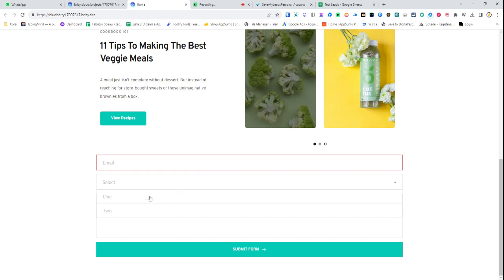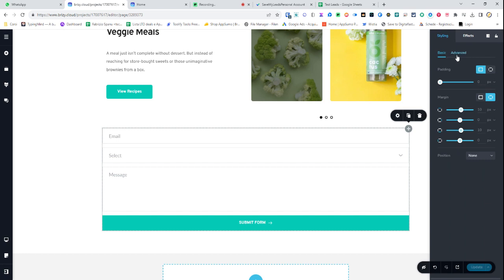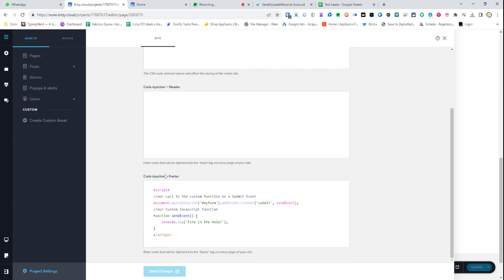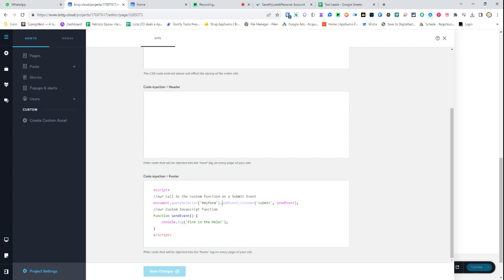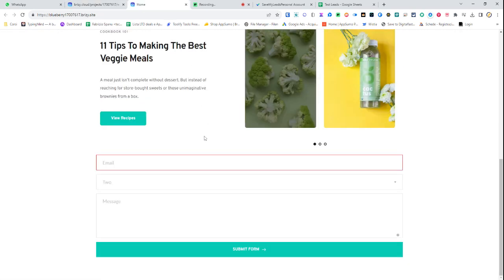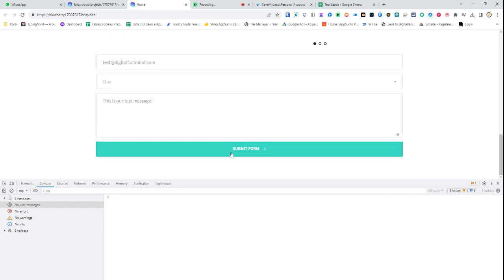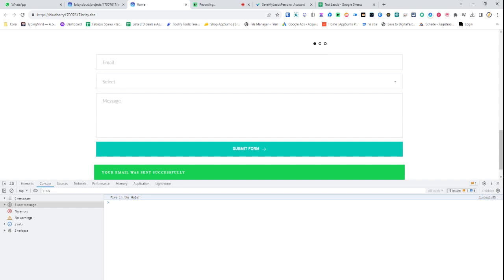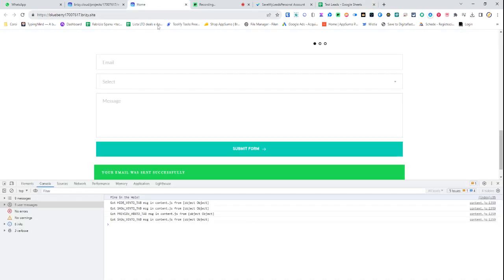Brizy Cloud - How to Add a Custom Javascript Function on Form Submit Event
🖥️ In this tutorial i will show you how to add a custom Javascript function on a document event. In this case the scenario is the following :
👉We have a form and once the user submits it, we want to launch a custom JS function
👉The Function could be used to push an event into a connected app (ex. analytics to track a lead gen event)
👉We must only make sure we reference the right DIV and name it properly.
👉Once done we add our script, the function, and we test.
In my test i also used the form webhook to send the form data to a Gsheet via an automation app called SaveMyLeads, but one of the best app i use and suggest is pabblyconnect , @Pabbly which is actually also on a lifetime deal! Pay Once, Use Forever
And you won't regret!